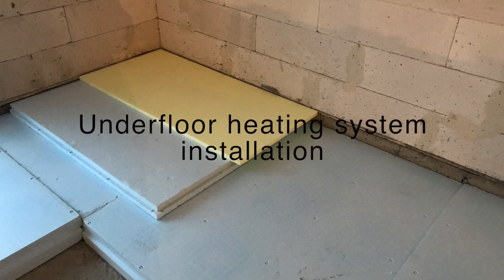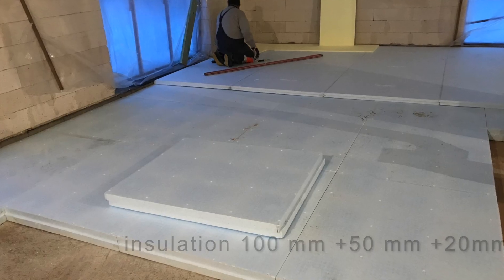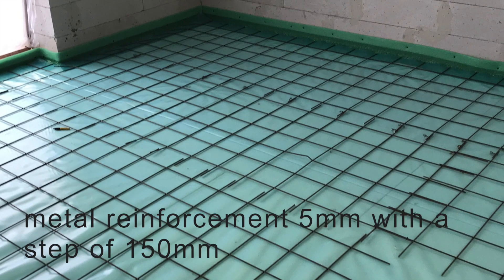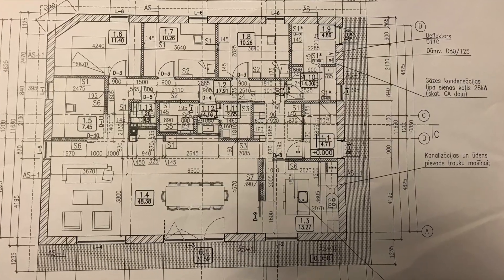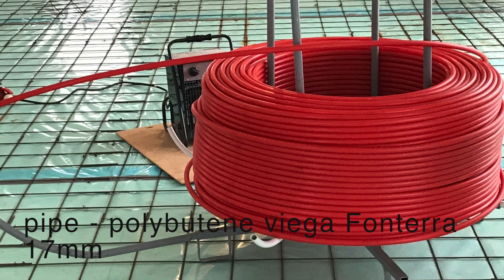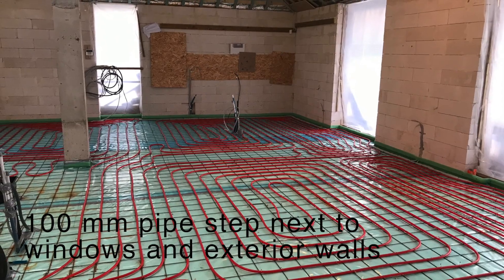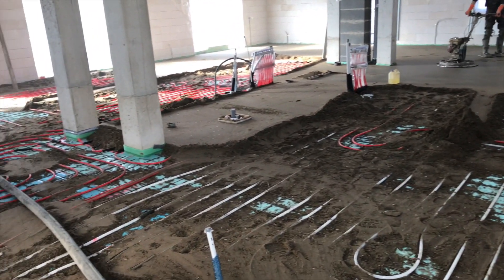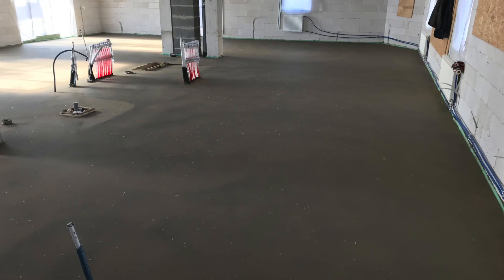How to build comfortable underfloor heating loops - the best pipe and lyers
Some secrets of underfloor heating system installation.
-optimal loop (pipe) lengths
- what to follow
 to save money in the future

the whole process:
-layers,
-insulation,
-step
-sizes